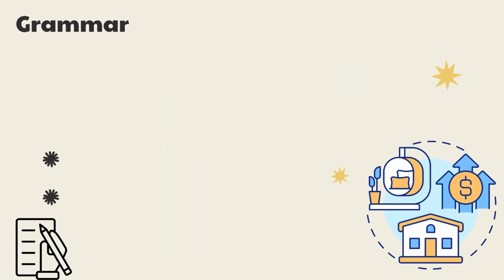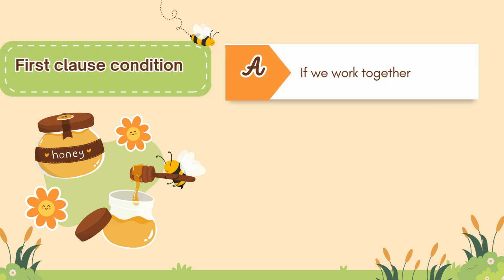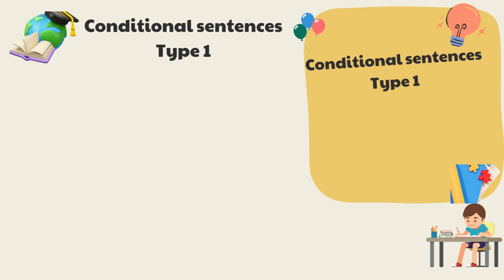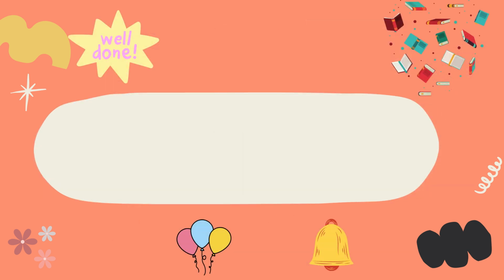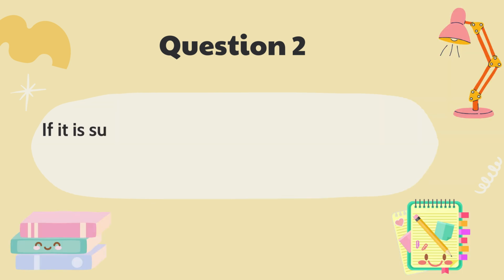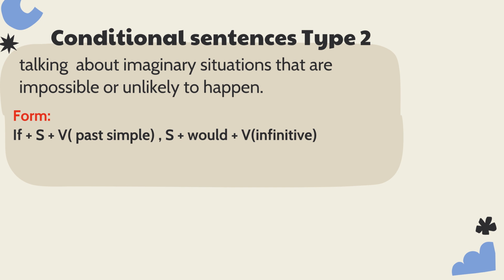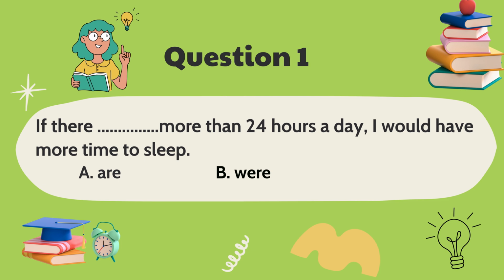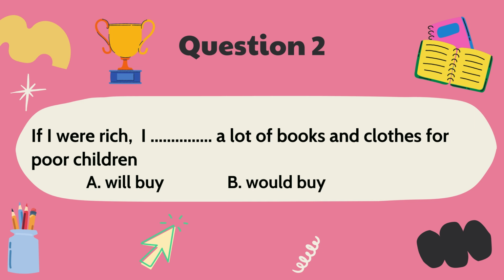UNIT 10 ECOTOURISM LESSON 2: LANGUAGE GRAMMAR:CONDITIONAL SENTENCES.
Ecotourism/language/conditional sentences.